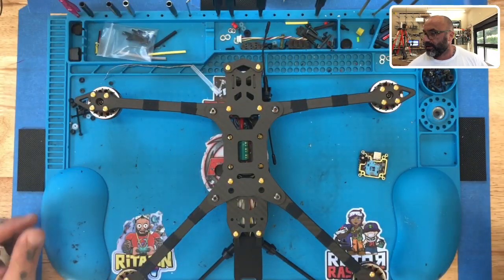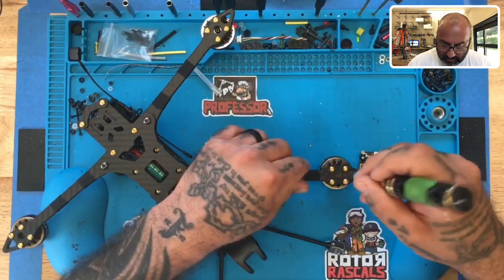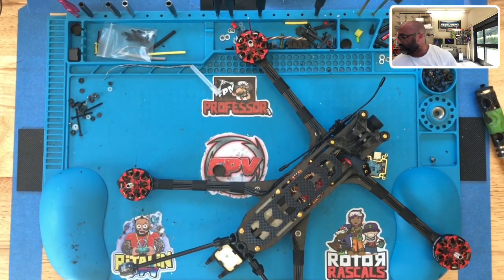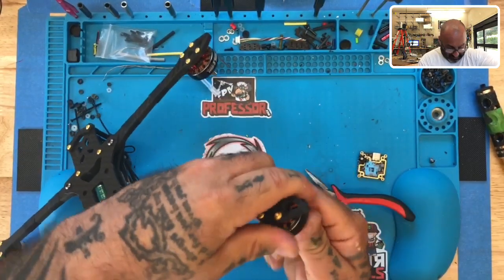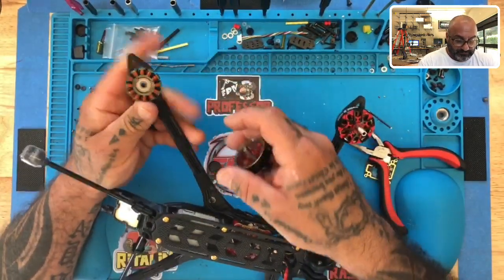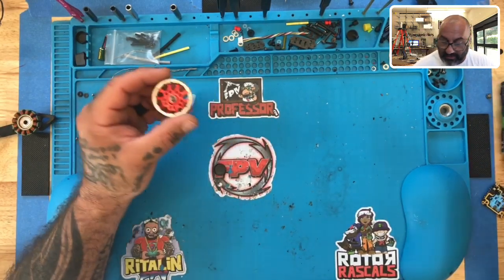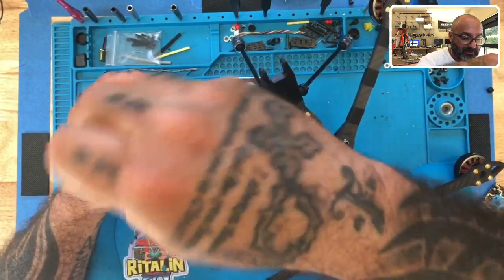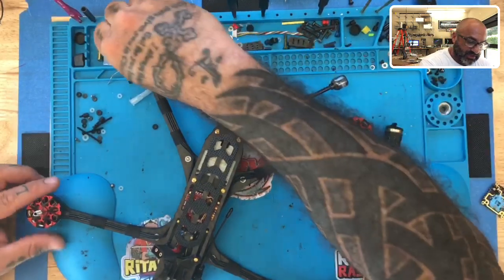Simple way to remove a stubborn motor bell from Cyclone FPV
I made this short video for a good customer of mine who wanted some help removing a motor bell. Remember, it is always easier to remove the bell if the motor is screwed into the frame. If you cannot fasten the motor to the frame, find some longer (16-20mm) screws and fasten two of them to the motor mounting holes, and place the prop nut on the top. Then pull in opposite directions.

Sincerely,

Tarek Maalouf
Founder and Work Mule
CycloneFPV.com